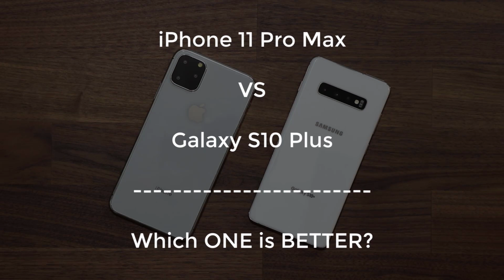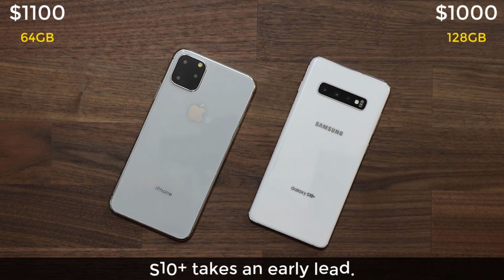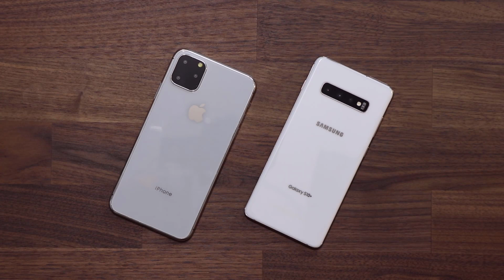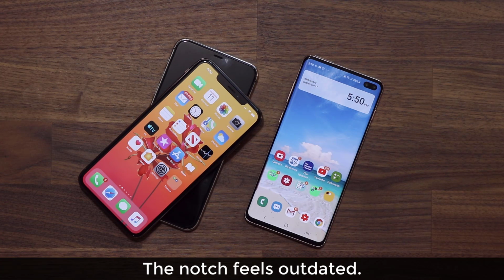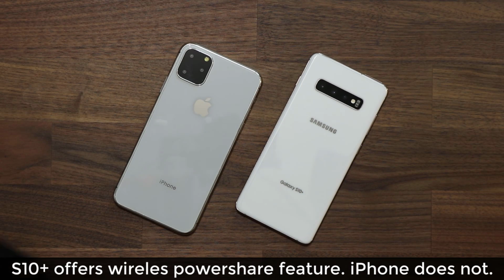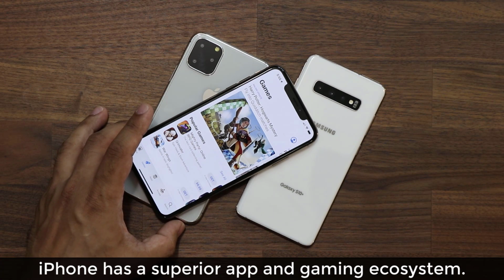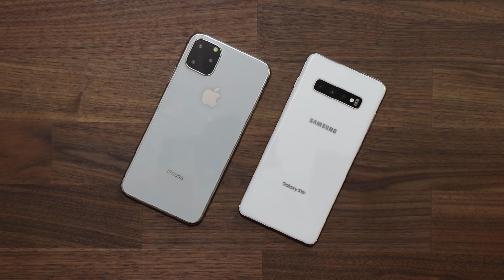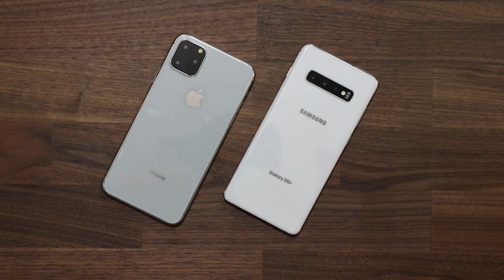Galaxy S10 Plus vs iPhone 11 Pro Max - Which one is BETTER?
In this video, we will do a comparison between the iPhone 11 Pro Max vs the Galaxy S10 Plus.

iPhone 11 was just announced, and I would like to give you a preliminary analysis before the full comparison video.

So, let's dive in and compare the iPhone 11 Pro Max vs the Samsung Galaxy S10 Plus.

In this video, we are using a dummy model of the iPhone 11.

Companies can send product to the following address:

Attn: SAKITECH
135 S Springfield Rd. Unit #681